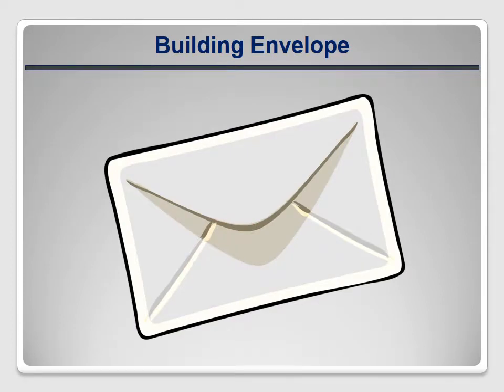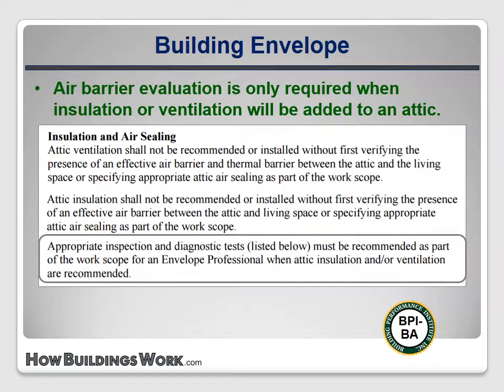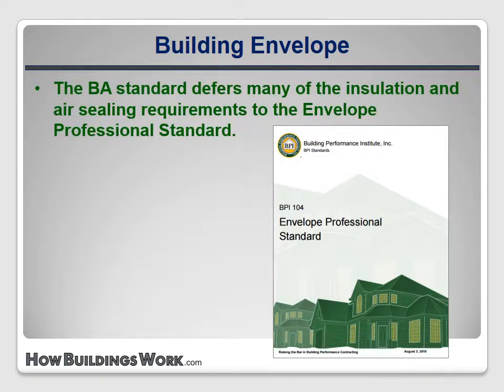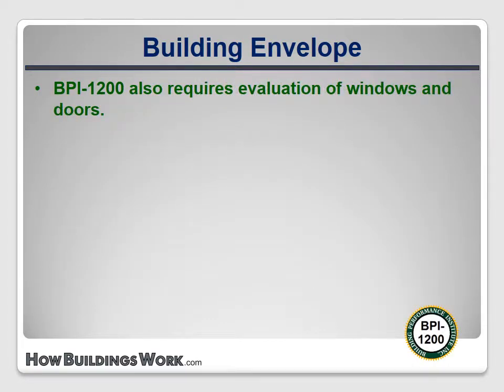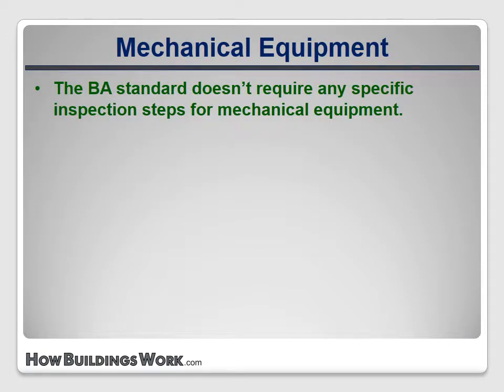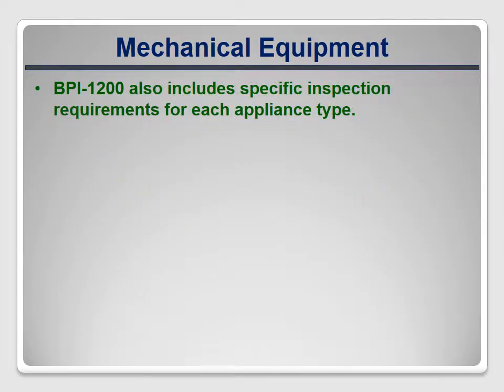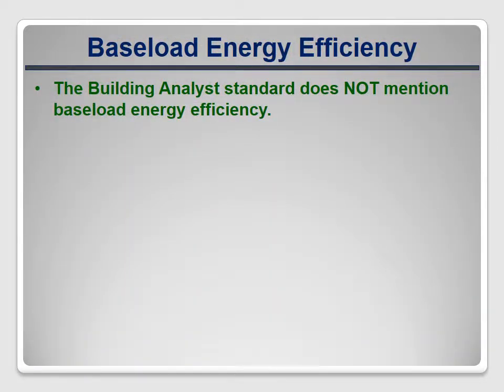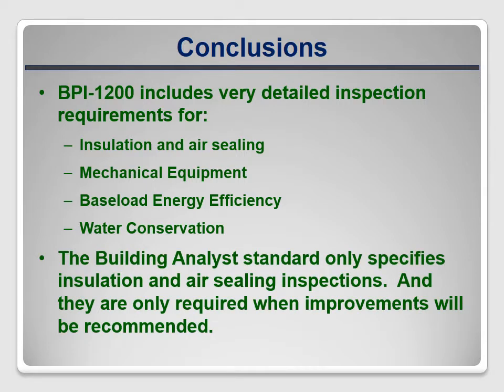BPI BA vs. BPI-1200 - Lesson #7 - Inspection Requirements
Learn about the differences in inspection requirements in the Building Performance Institute's Building Analyst and BPI-1200 standards.

This is Lesson #7 of 9 in our "BPI BA vs. BPI-1200" course.  To see the full course and earn BPI or NACHI continuing education credit, go to HowBuildingsWork.com.